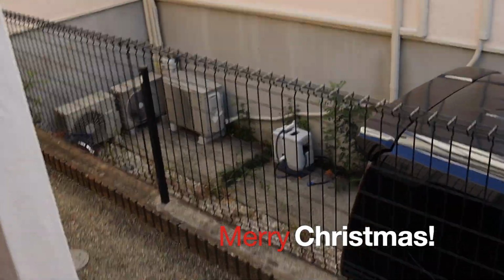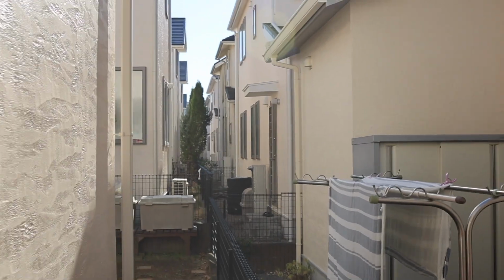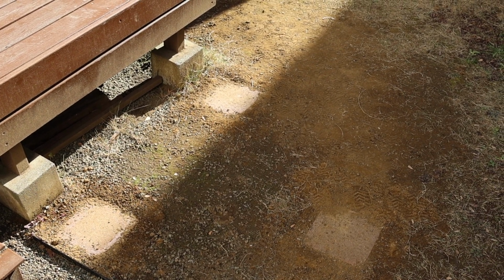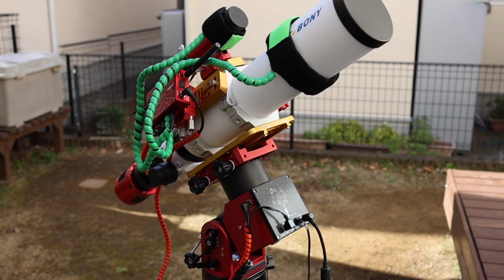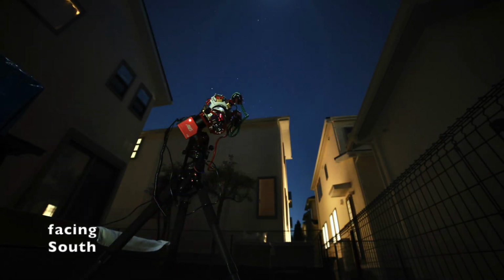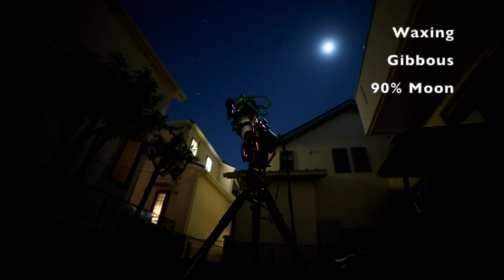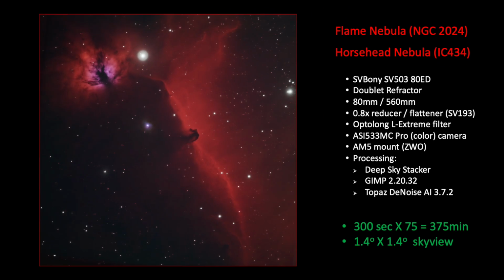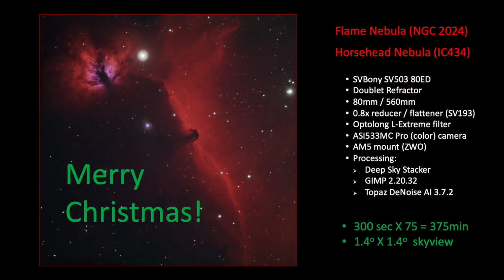APJ Video Brief (#08)- Orion Nebulae & Timelapse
Urban astrophotography from my Yokohama back-yard on Christmas Eve showing a timelapse of the Orion constellation (+5 hours) and images of the Flame and Horsehead nebulae.   This is a short Christmas wish to everyone who has supported Astrophotography Japan in 2023!  Thank you!